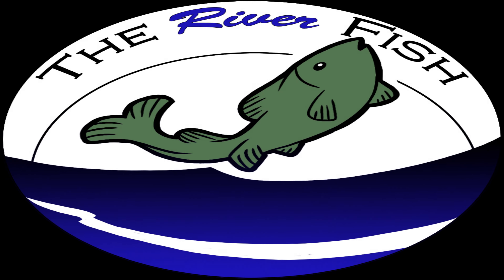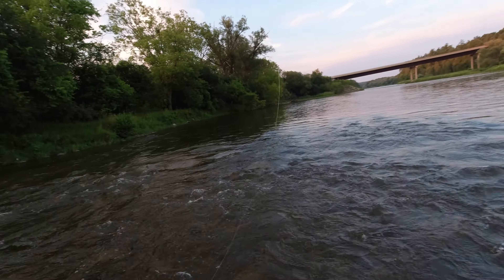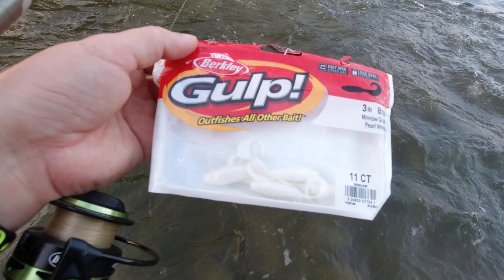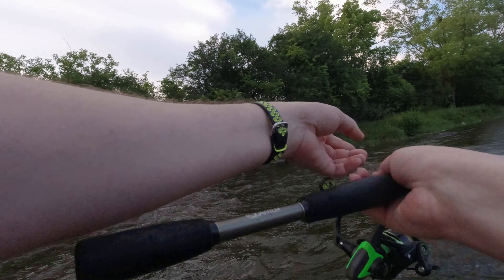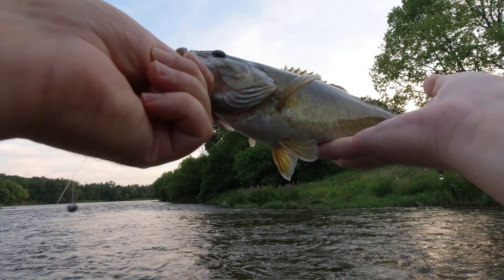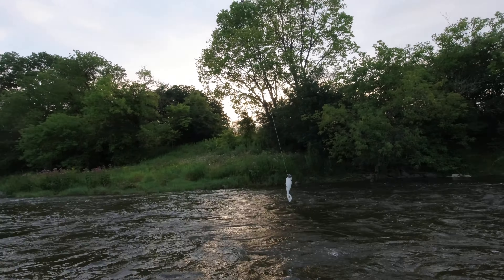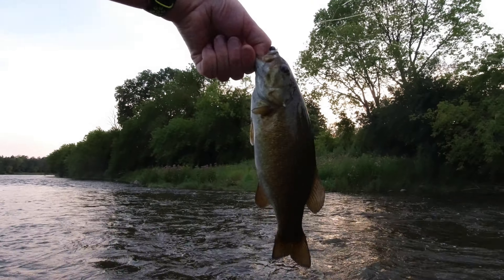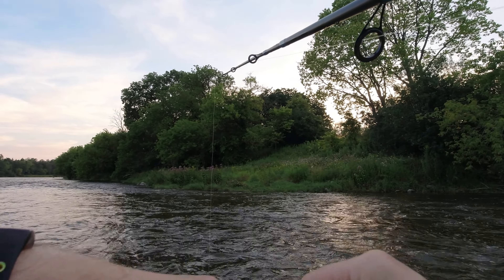Bass Fishing on The Grand River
First Person Fishing!
Fishing The Grand River near Glen Morris Ontario.  I was using Powerbait minnow grubs in white colour as bait. This was an evening trip on a clear warm day. Caught several small mouth bass on this trip!
- Fishing The Grand River - Cambridge Fall 2020
- Bass Fishing, Grand River, Fall
- Grand River Small Mouth Bass Fishing